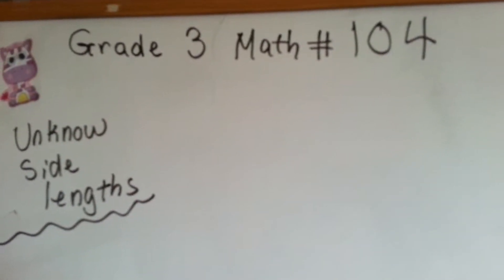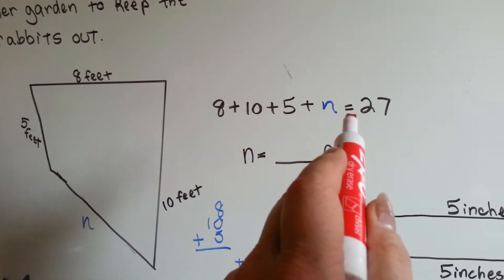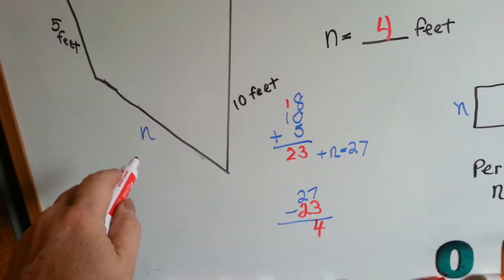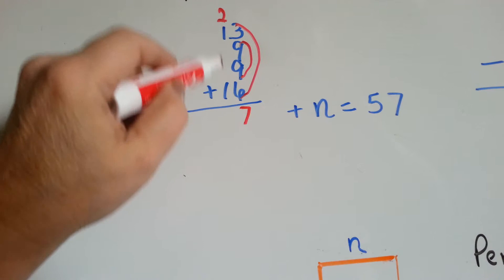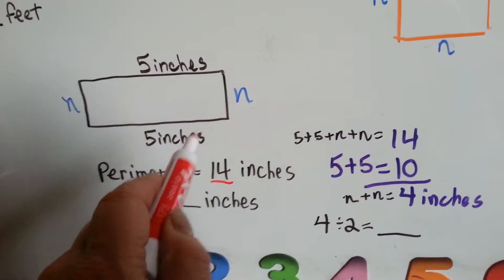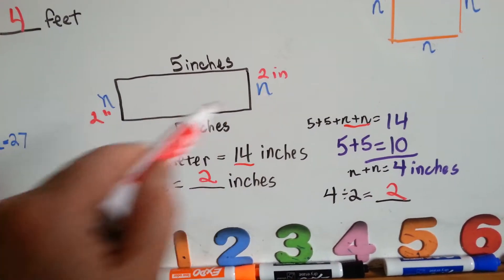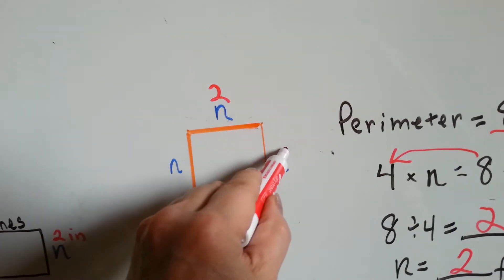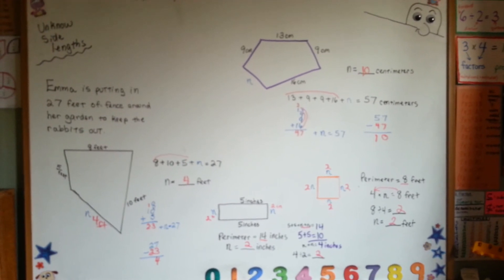Grade 3 Math #11.3, Unknown Side Lengths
How to find the measure of an unknown side by adding the other sides, then subtracting that total from the known total of sides.
Pardon my misspelling of "unknown" on the board. #104